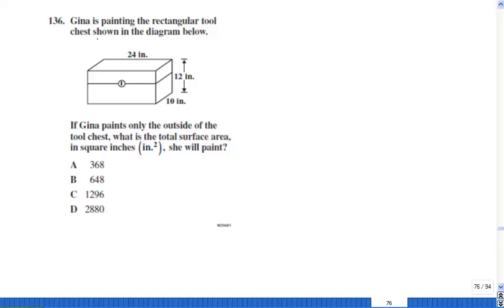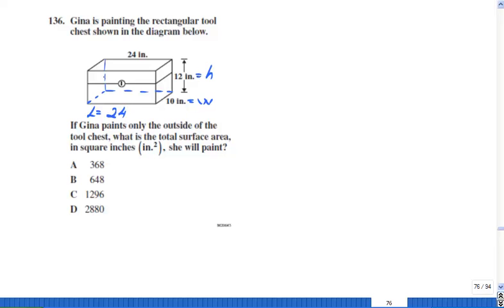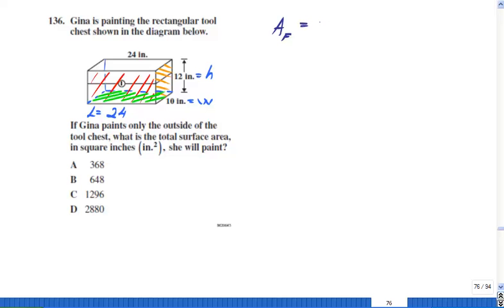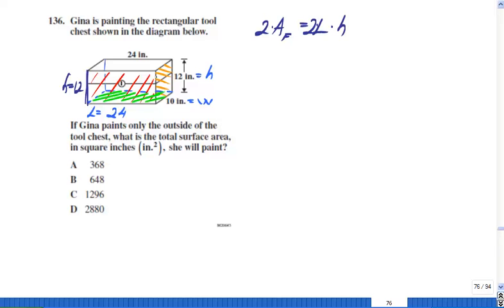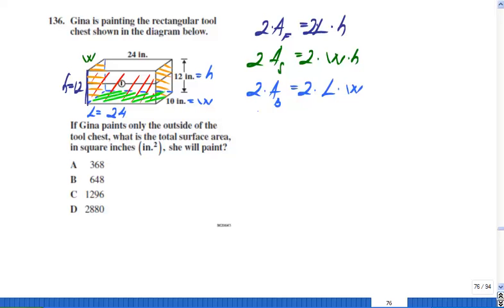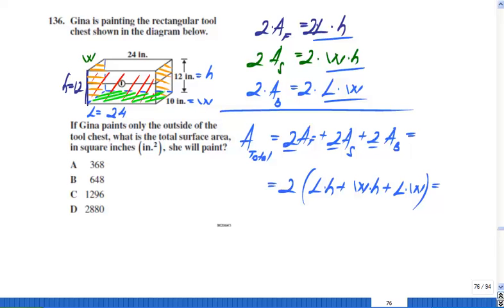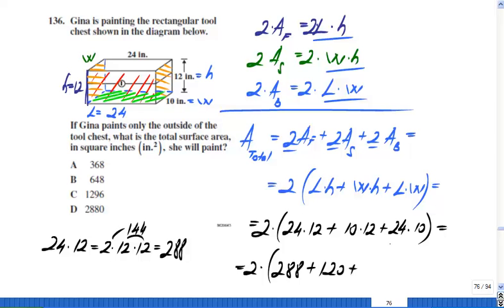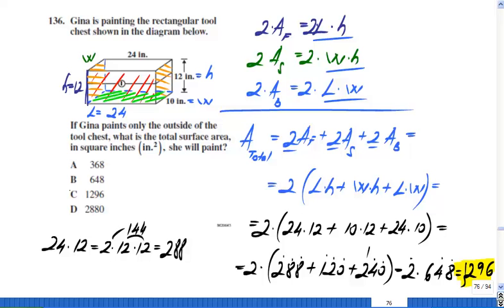Surface area of a rectagular chest